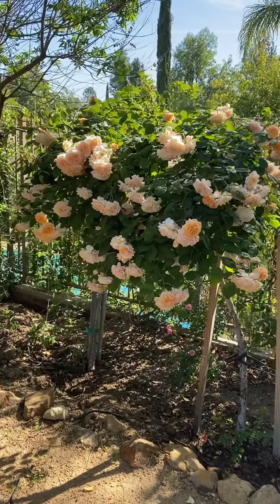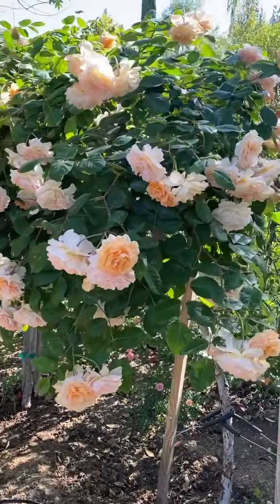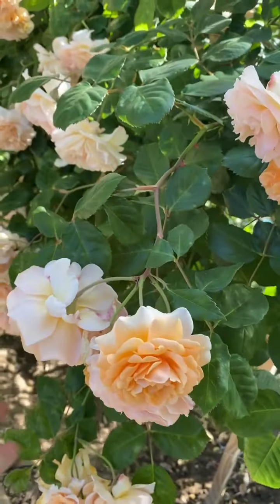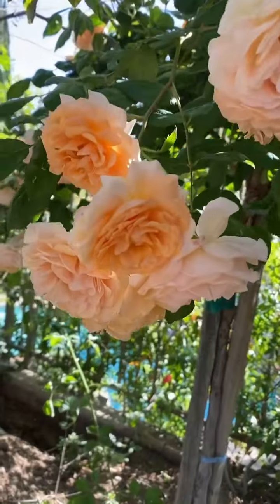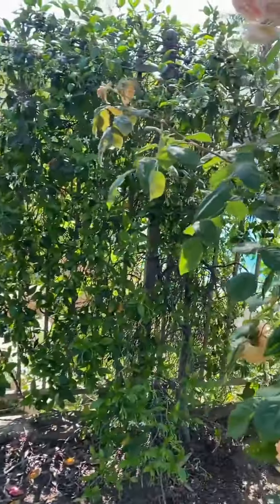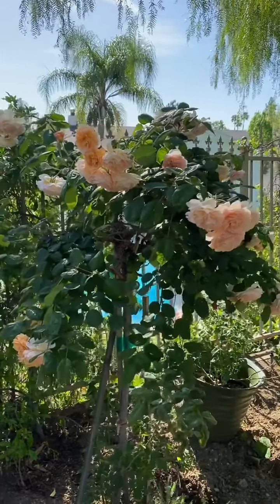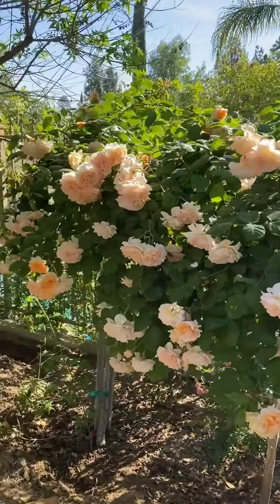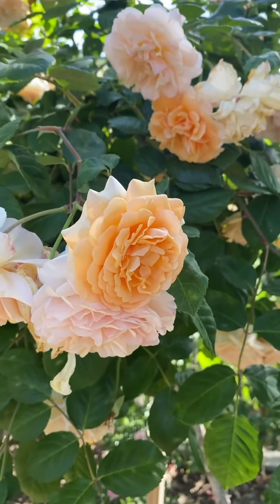rose of the day|| musk rose